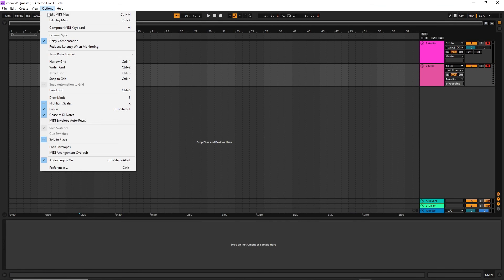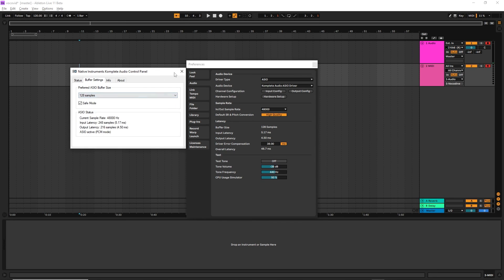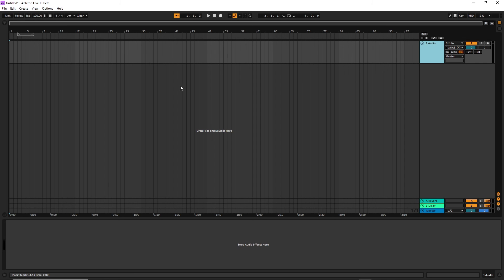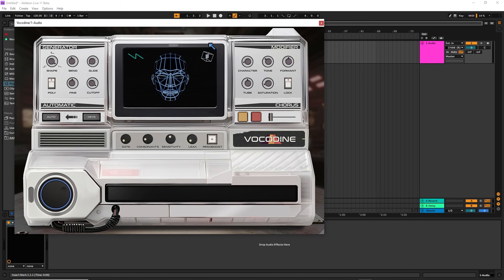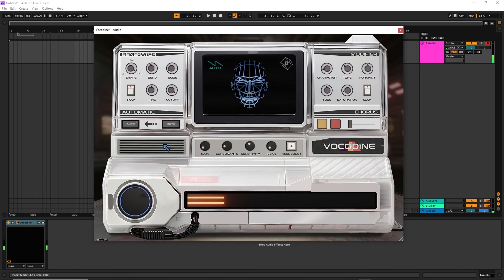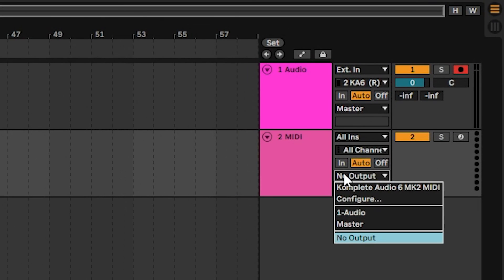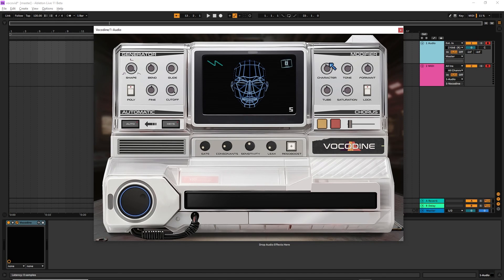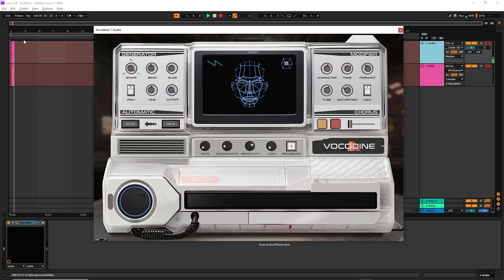VOCODINE Vocoder | Ableton Live setup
Everything you need to know to get started using VOCODINE in Ableton Live.

LINK BONANZA